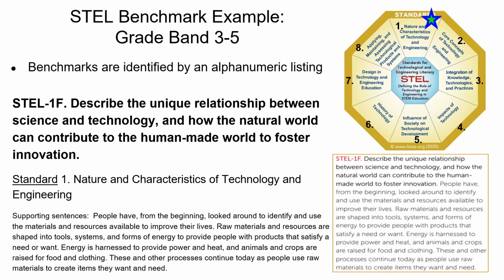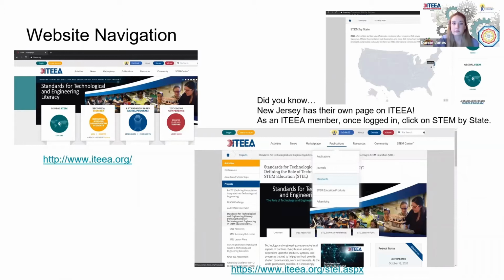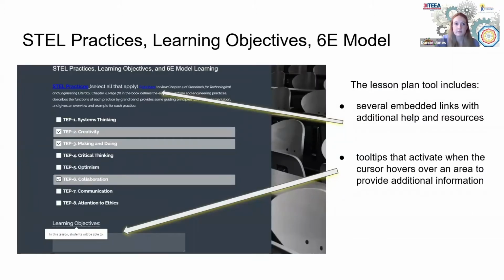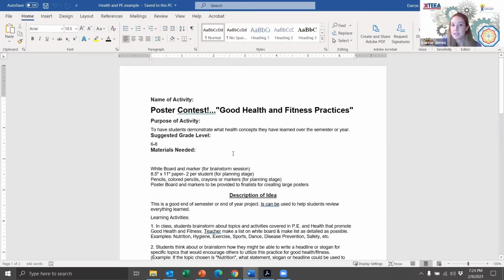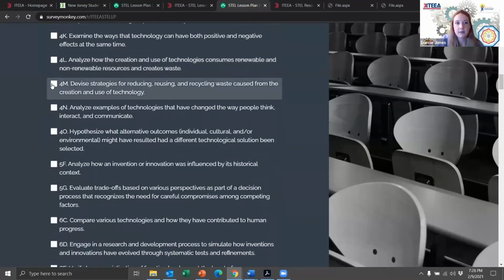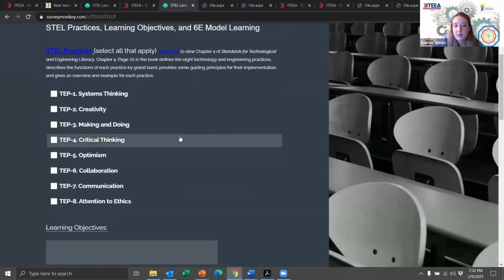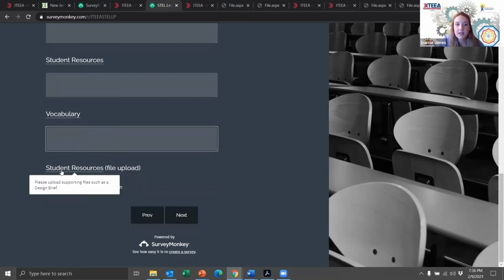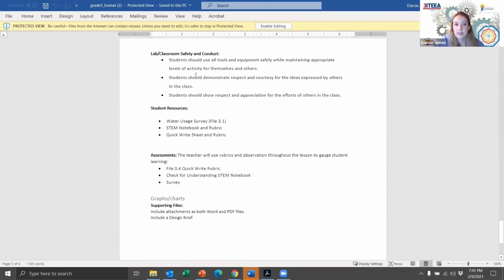Standards for Technological and Engineering Literacy (STEL): ITEEA's Lesson Plan Tool